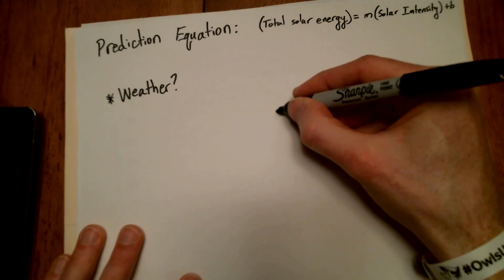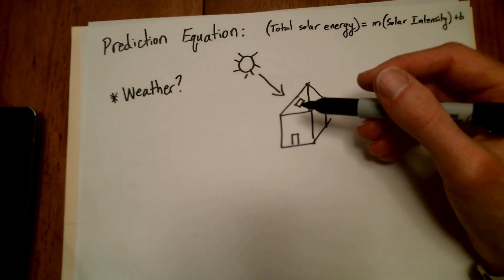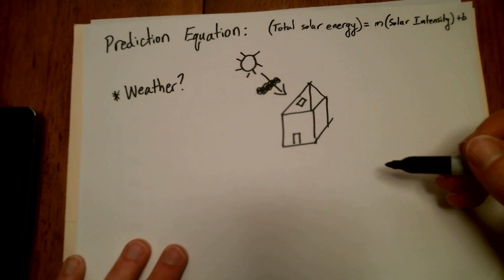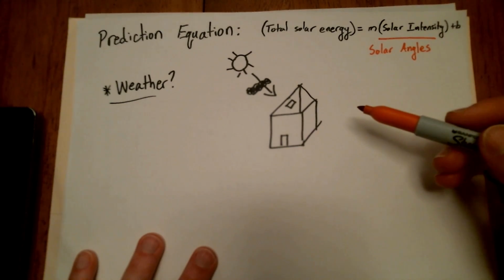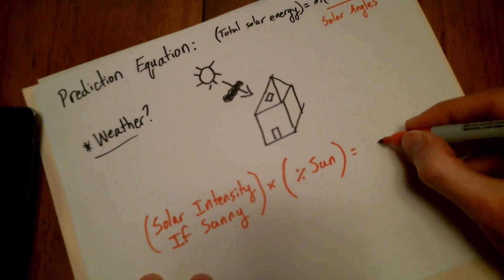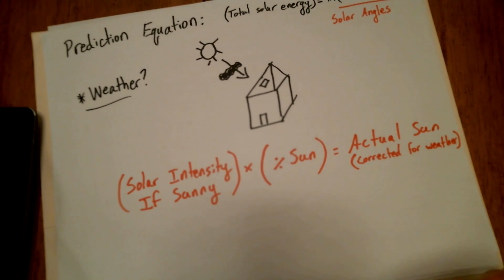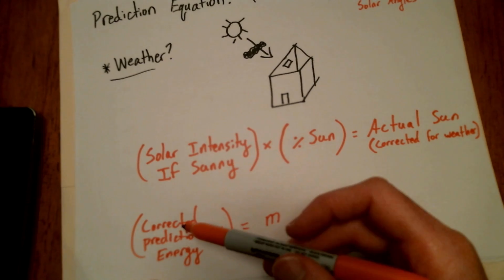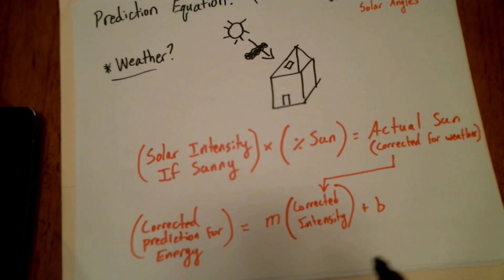STEM Project #2 - Conceptual Video #5 - Correcting for Weather